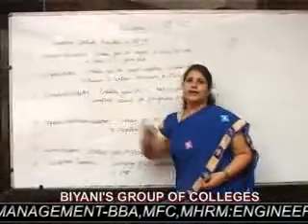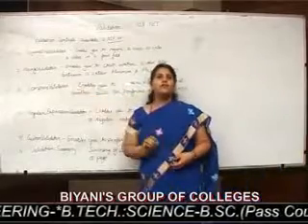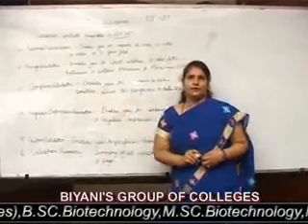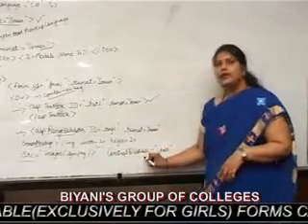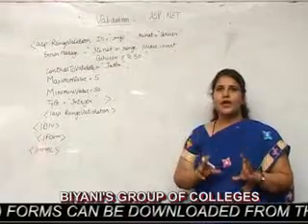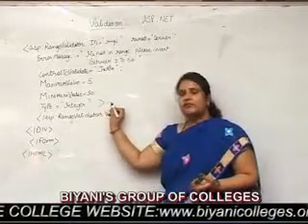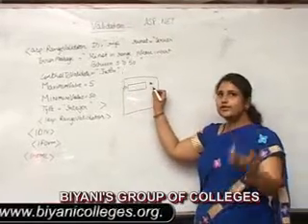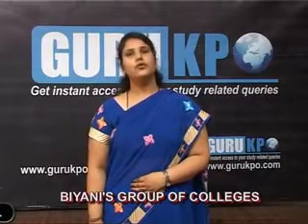Validation Controls Lecture (MCA)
I found a good speech about validation controls on Gurukpo.com so I shared on youtube so people get benefits. I also joined